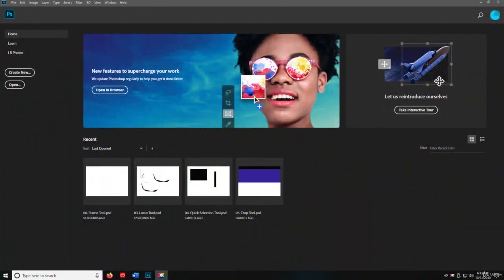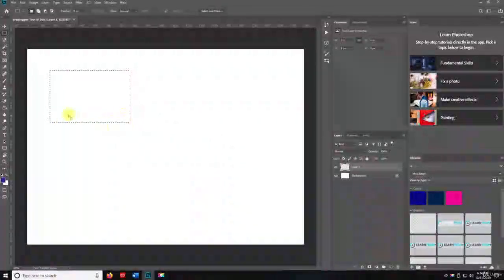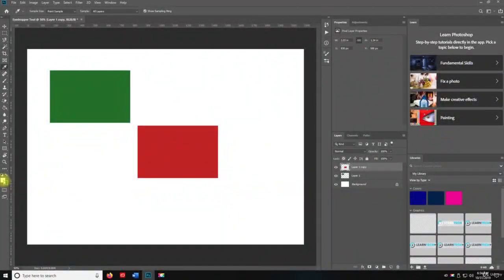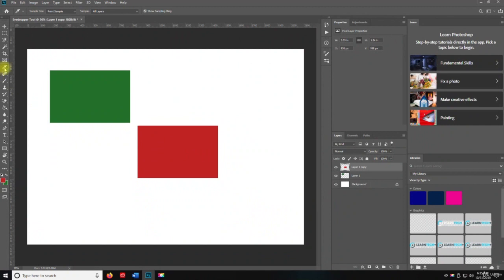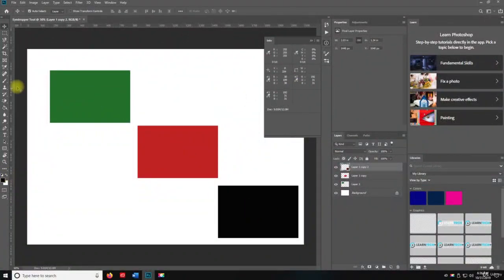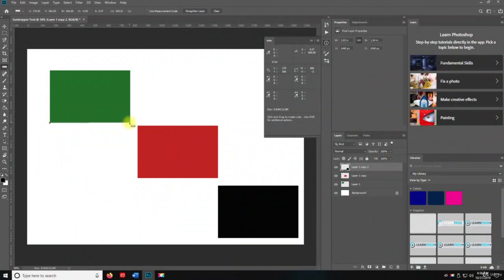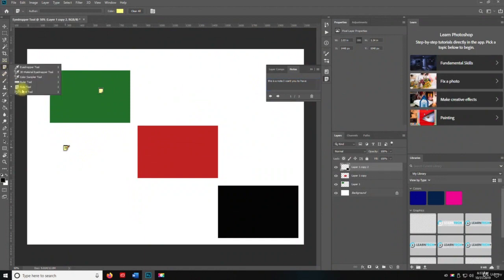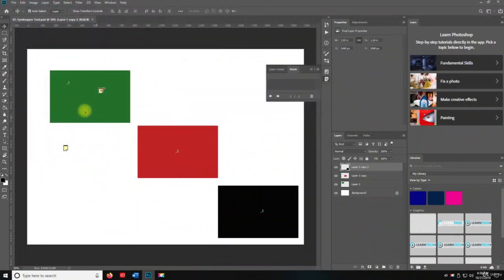36 Eyedropper Tool ADOBE PHOTOSHOP CC PROFESSIONAL COURSE FOR BEGINNER TO ADVANCE TUTORIAL